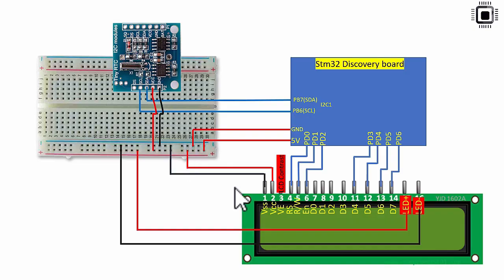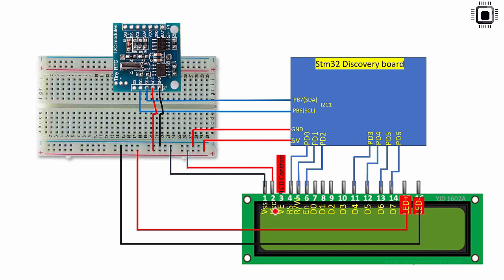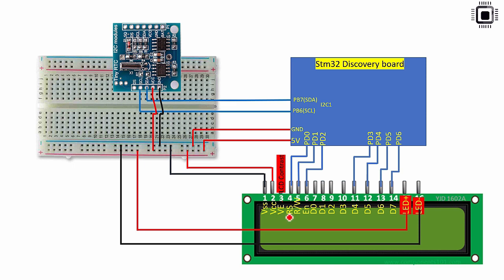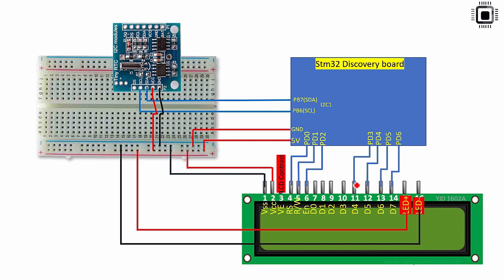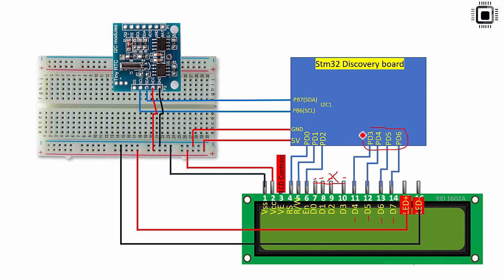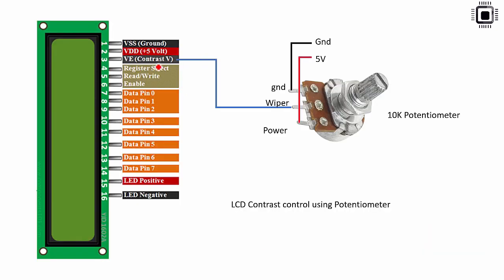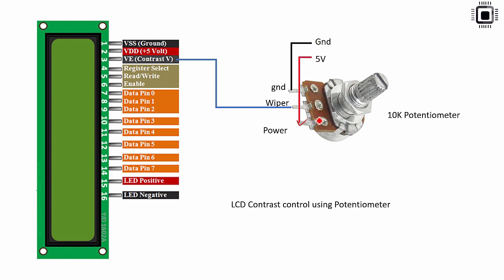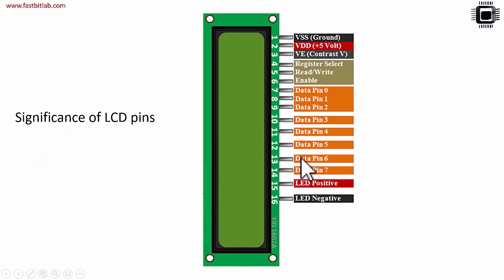009 Understanding16x2 LCD connections